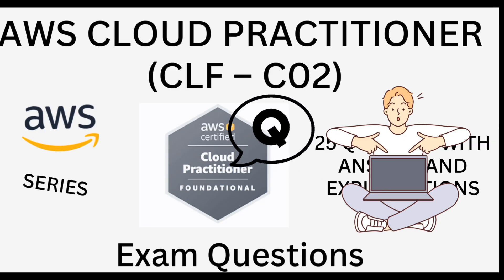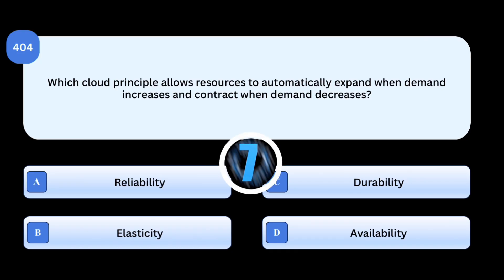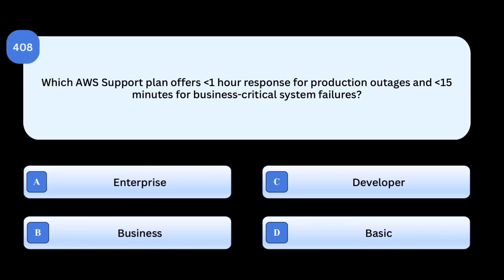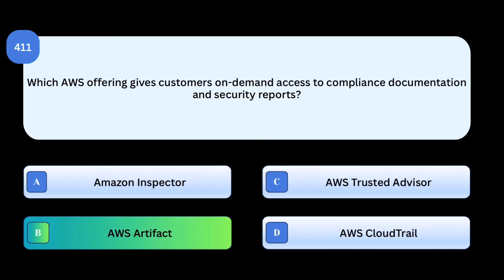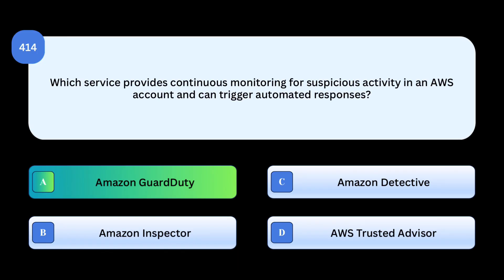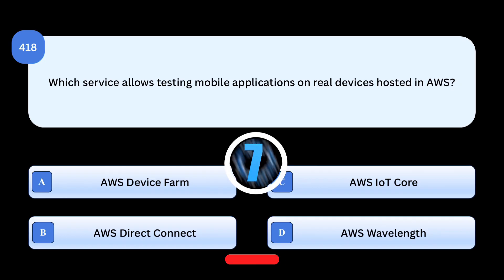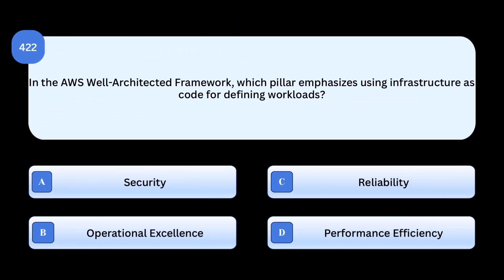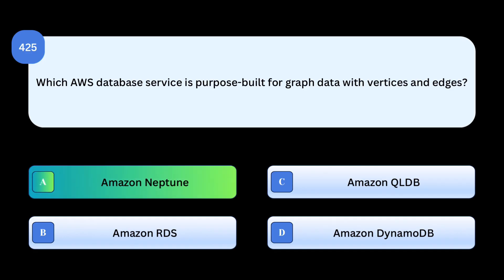Part-17 (401 to 425), AWS Cloud Practitioner (CLF-C02) Practice Questions with Answers | Exam Prep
🎓 Preparing for the AWS Cloud Practitioner (CLF-C02) certification?
This video covers next set of 25 high-quality practice questions with clear explanations to help you understand key AWS concepts and pass the exam with confidence! ✅

Perfect for beginners and anyone studying for the CLF-C02 in 2025!
Timestamps:
00:00 - Intro,
00:52 - Q401,
01:43 - Q402,
02:31 - Q403,
03:12 - Q404,
03:51 - Q405,
04:33 - Q406,
05:10 - Q407,
05:50 - Q408,
06:30 - Q409,
07:09 - Q410,
07:46 - Q411,
08:33 - Q412,
09:25 - Q413,
10:10 - Q414,
10:55 - Q415,
11:39 - Q416,
12:22 - Q417,
13:03 - Q418,
13:40 - Q419,
14:23 - Q420,
15:00 - Q421,
15:43 - Q422,
16:25 - Q423,
17:05 - Q424,
17:50 - Q425

Let’s get AWS certified together! 🚀